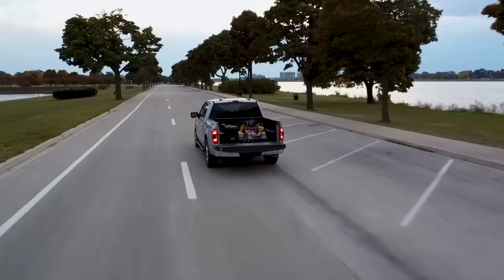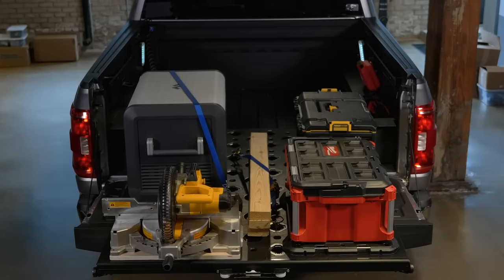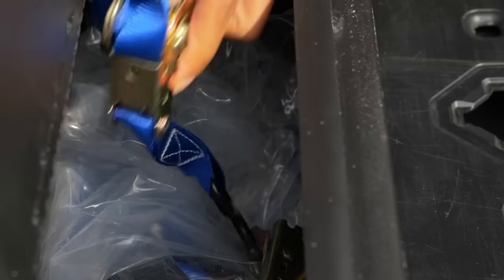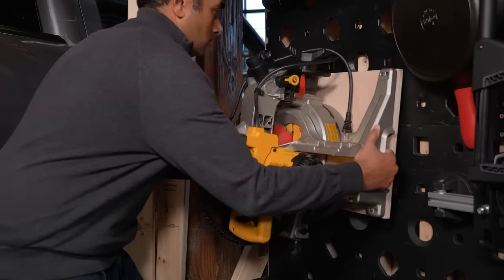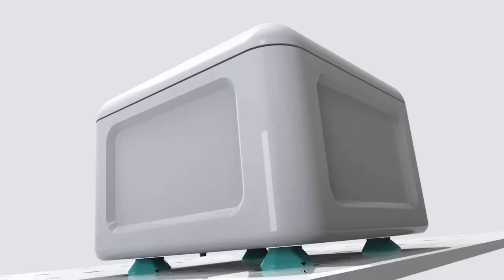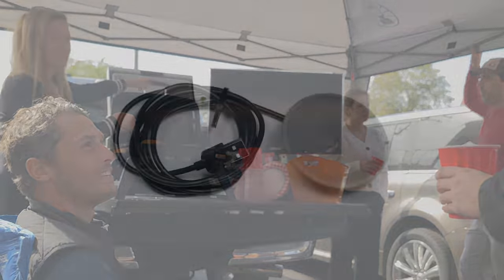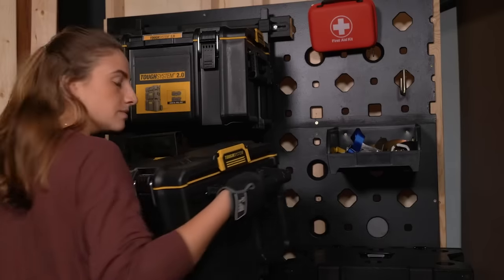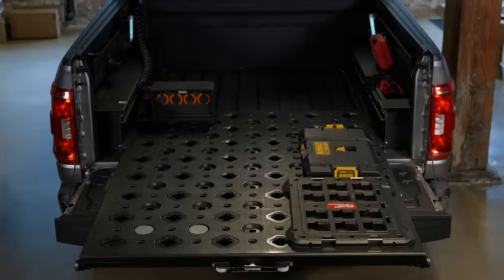Introduction to Trident